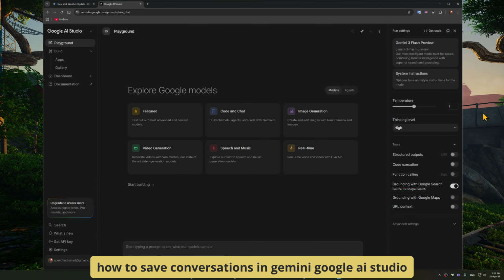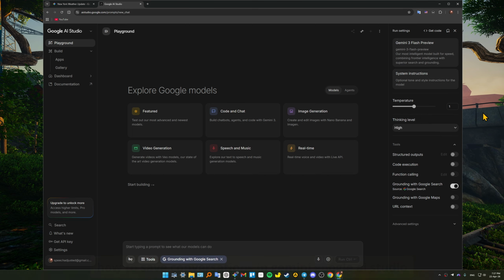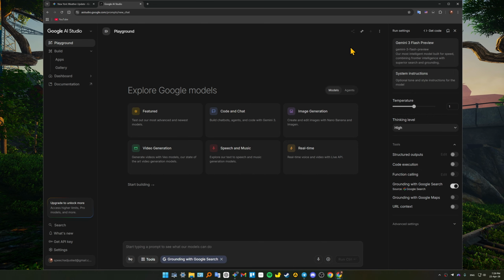How To Save Conversations In Gemini Google AI Studio (Quick Guide)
Hello guys and welcome to the best online tutorials channel! This video explains how to ensure your high-level prompt writing in Google AI Studio is saved, especially after its significant google update this April. We'll show you how to leverage gemini ai studio effectively, providing an essential ai tutorial for all users.

Learn to manage your ai prompts and prevent your hard work from disappearing with these crucial tech updates.